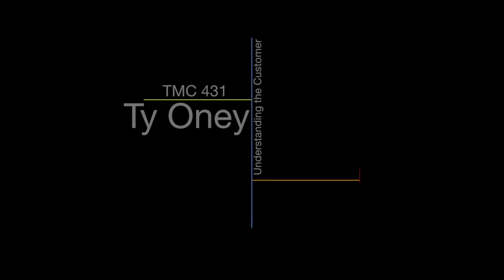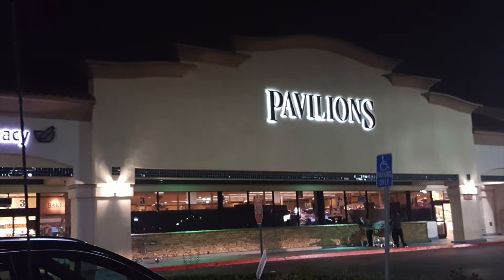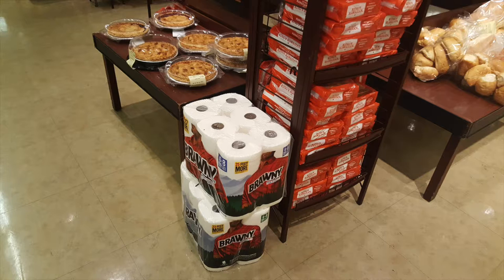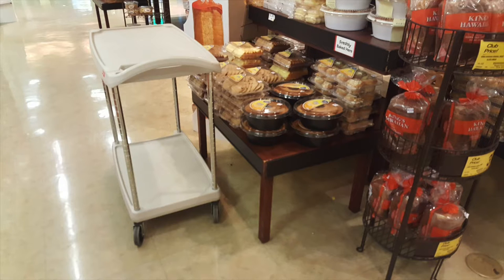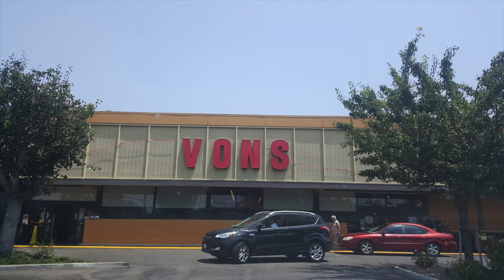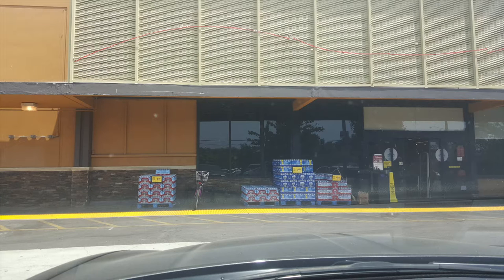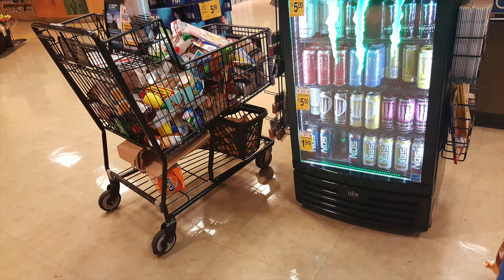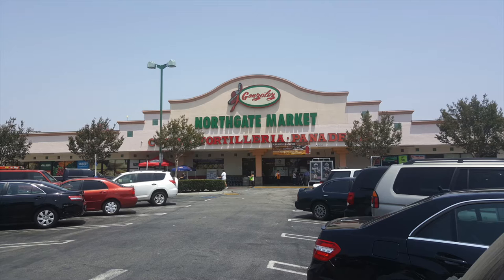Observation of Grocery Stores 1